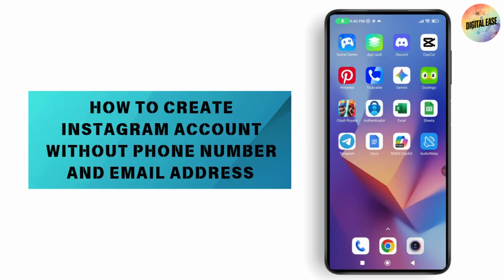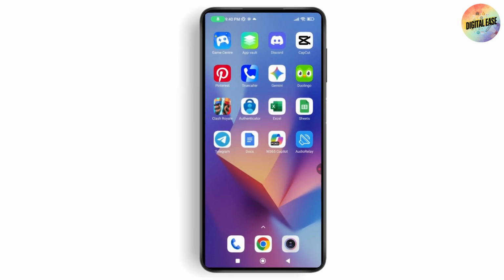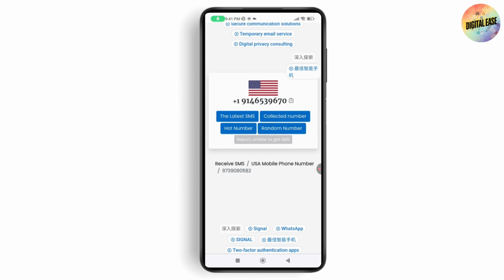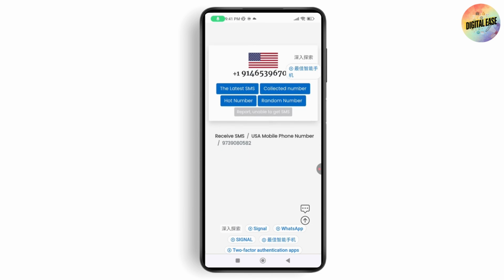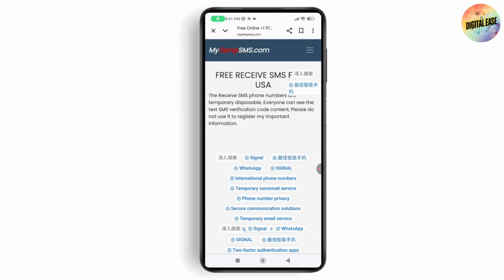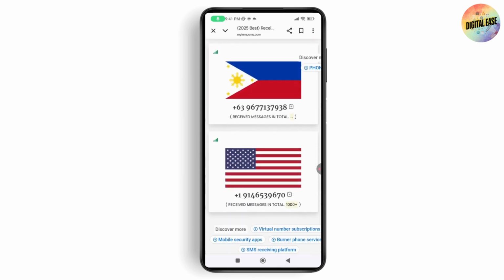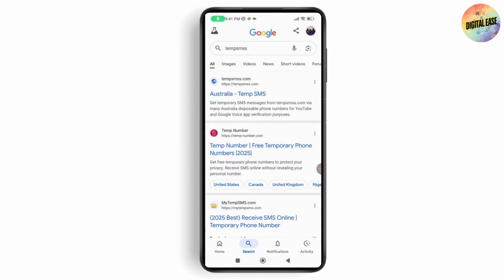How to Create Instagram Account Without Phone Number and Email Address | Step-by-Step 2025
how to create instagram account, how to create unlimited instagram accounts, how to create instagram account without phone number and email, how to create instagram account without phone number